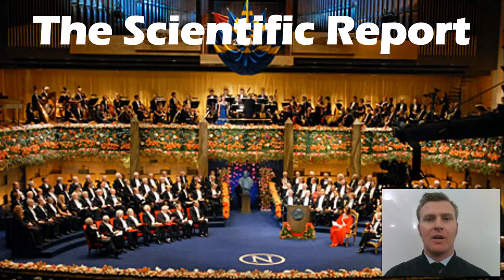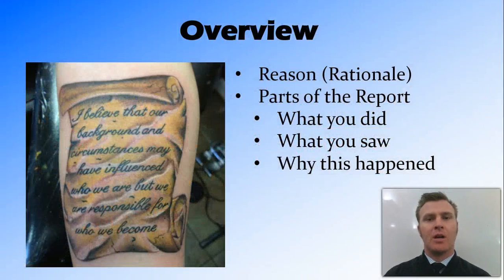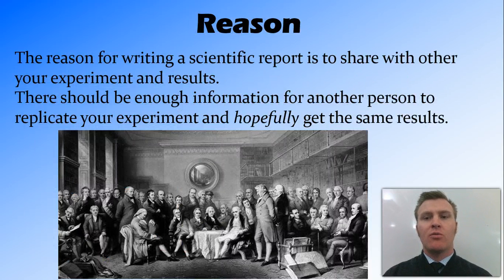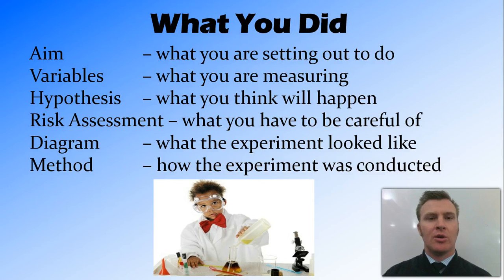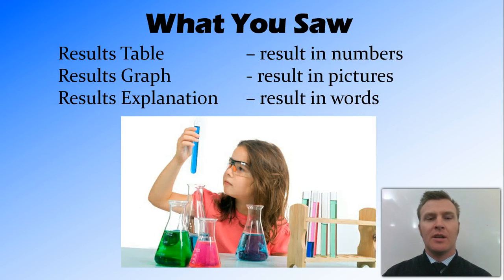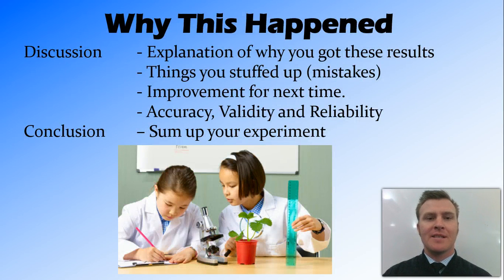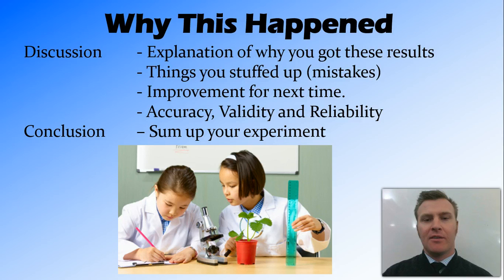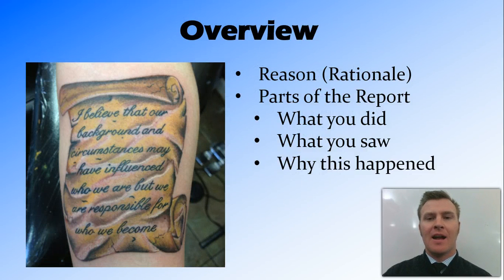The Scientific Report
Student Research Project: Lesson 2